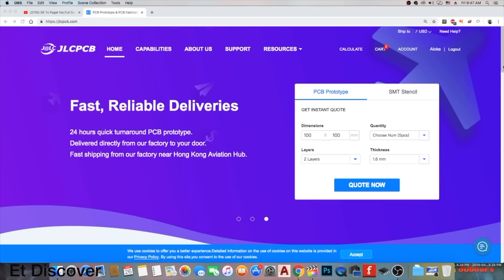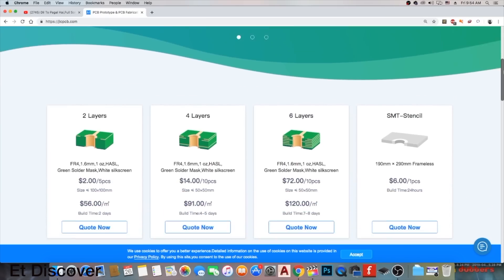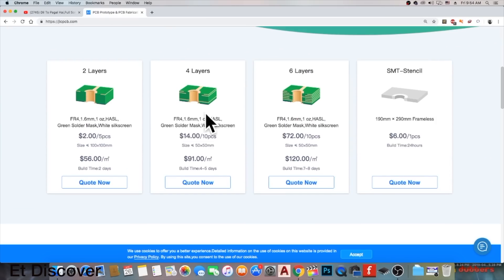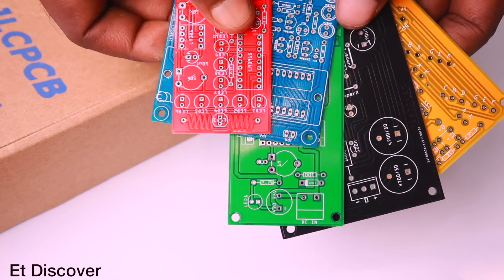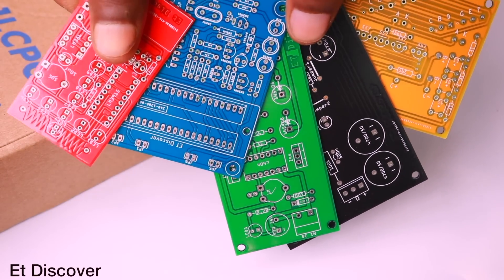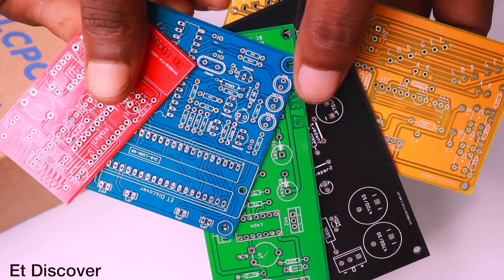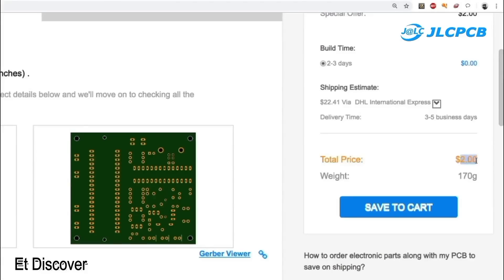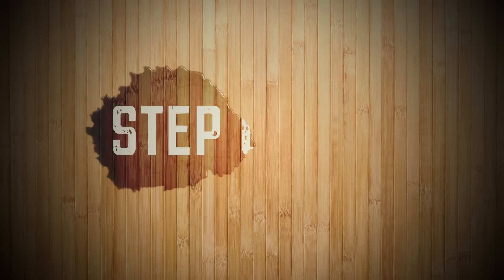555 IC Wireless Audio Transmitter and Receiver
Schematic, Download link

components

1= 555ic

2 = LM386L

1= BC548

# Electrolytic capacitor #

1=100uF 16V

2= 1uf 63v

3= 10uf 63v

1= 1k Ohms ±1%

2= 330Ω

3=  50k variable resistor

1=  3.5mm socket PJ-307C

2= 2.54mm Pin Header

2= Green LED

3=  hat White LED

xxxxxxxxxxxxxxxxxxxxxxxxxxxxxxxxxxxxxx